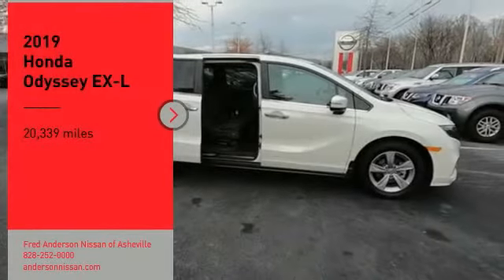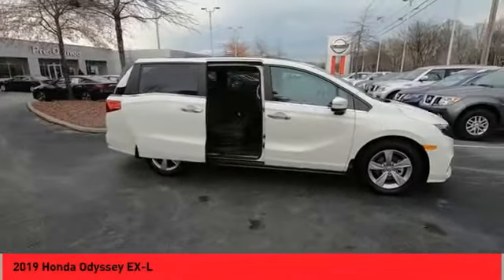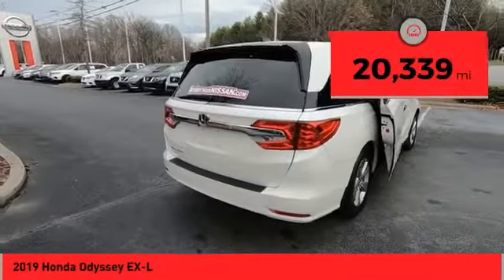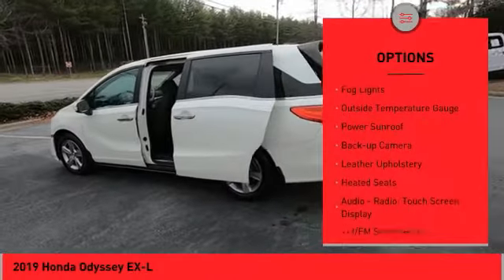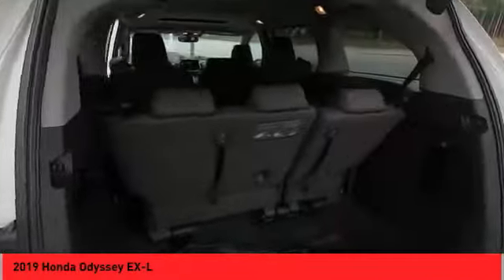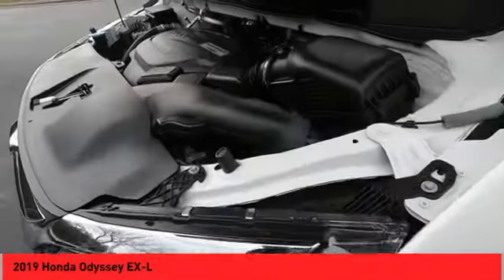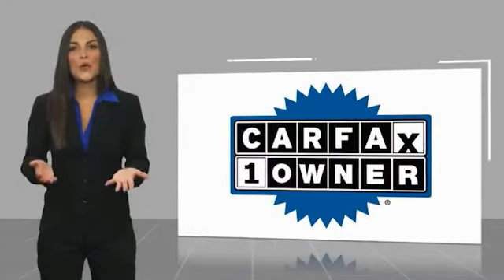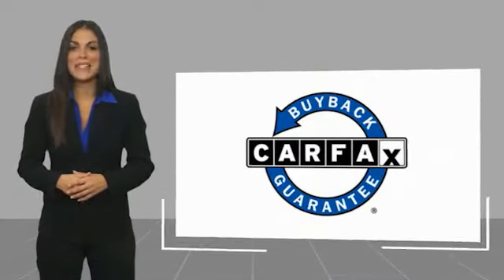2019 Honda Odyssey Asheville NC MG117429A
2019 Honda Odyssey EX-L

Recent Arrival! CARFAX One-Owner. *Still Under Factory Warranty**, **Available at Fred Anderson Nissan of Asheville. **Available at Fred Anderson Nissan of Asheville. Call us today at ** 2019 Honda White Diamond Pearl Odyssey EX-L FWD 9-Speed Automatic 19/28 City/Highway MPG Odometer is 7656 miles below market average!Welcome to Fred Anderson Nissan of Asheville - We are so happy you are here! Whether you stopped by because you are looking for a reliable, honest Nissan dealership in NC, or you are just browsing for your next dream car, we are ready and willing to do whatever we can to help make your experience a truly exceptional one. We work with over 30 different lenders to ensure you get the best deal! To get a quote please come visit us, call at , or go One of our representatives will get you the information you want. Do you prefer email, phone or text? Just let us know. We are proud to serve our neighboring customers in Asheville, NC, along with our customers throughout the Black Mountain, Mars Hill, Weaverville, Waynesville, Hendersonville, Marion, Greenville and Spartanburg areas. Our # 1 goal is to help you find the vehicle you love at a price you can afford wrapped in a deal you do not want to walk away from. Anderson Automotive Group is a family owned and operated business with locations in North and South Carolina. The group has Nissan, Toyota, and Kia dealerships located in Raleigh, Sanford, Fayetteville, and Asheville NC; Columbia and Charleston SC. With all dealerships known as The Family Store, our business is rooted in family values and structured with several family members serving in key positions.*